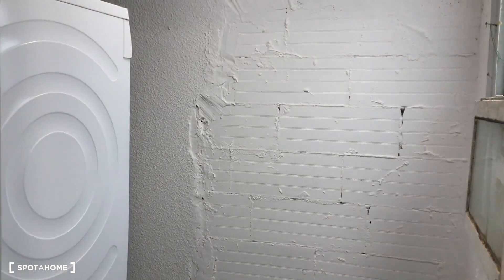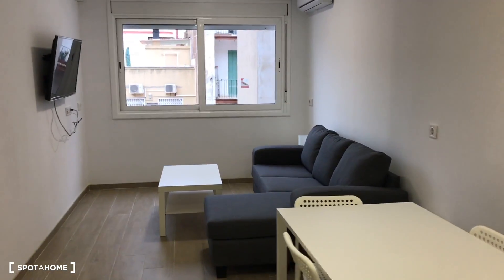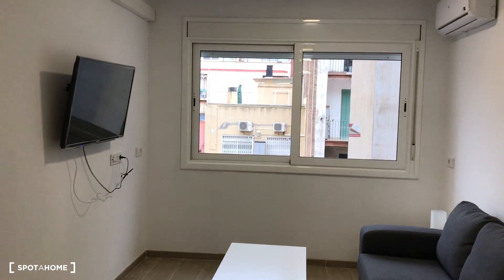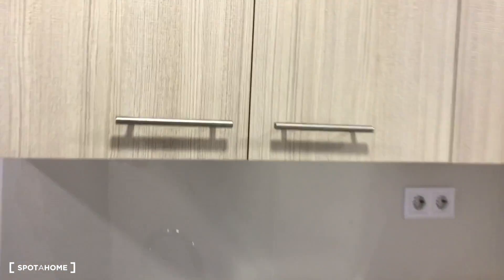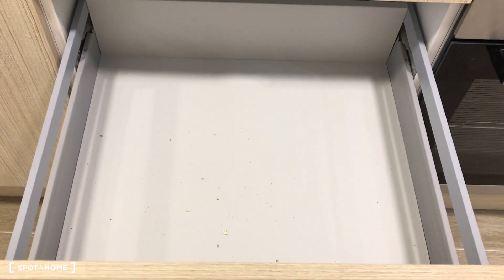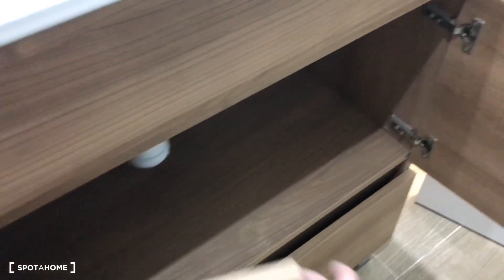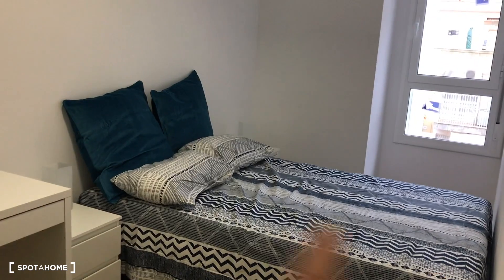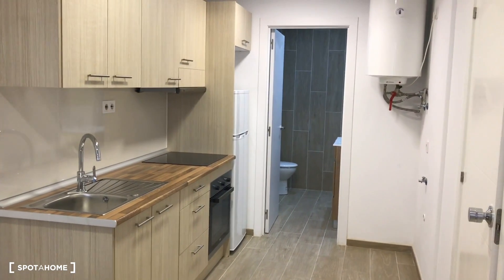Modern 1-bedroom apartment with AC for rent near Metro in Sants - Spotahome (ref 354218)